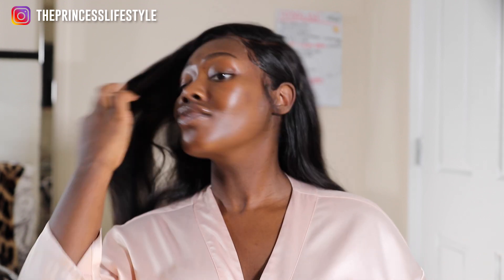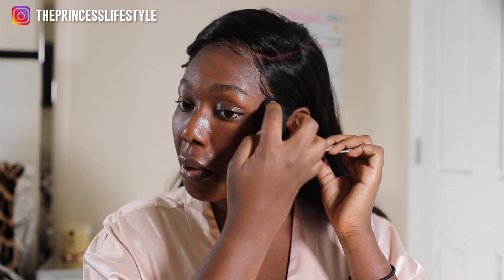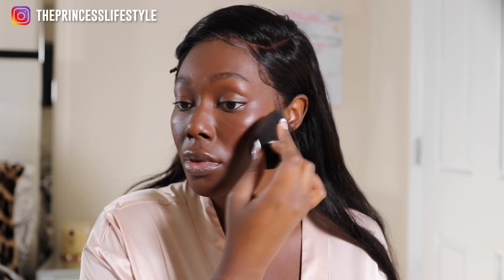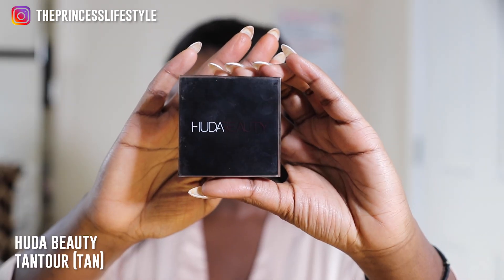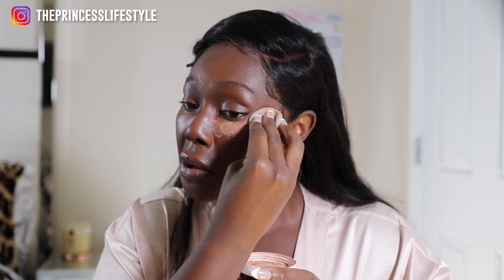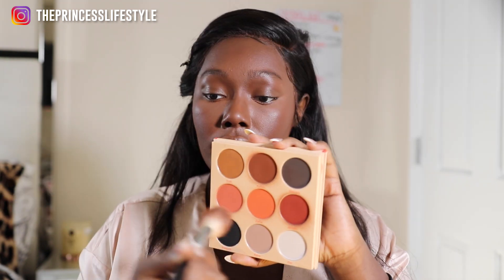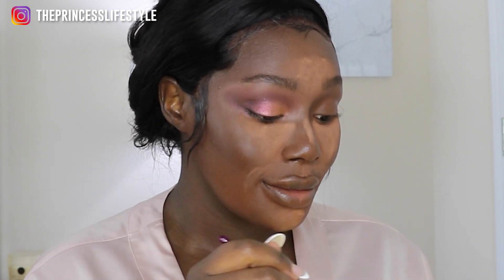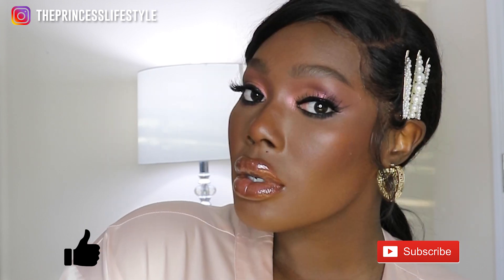My BIRTHDAY MAKEUP!!! Huda Beauty Nude Obsessions Palette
Instagram went CRAZY over this look so I know you guys will love it too! Let me know what you think babes!

S.N. I do not hair hair details on this wig. I decided to try a new company's wigs and chiiiillllleeeee... Thank God I know how to finesse wigs cuz this thang is TRASH! Lol.

Yall know I love yall right? ...Liiikkkeeee...I really do!

SOCIALS

PRODUCTS:
Covergirl TruBlend Mattifying Primer
Milk Makeup Liquid Foundation
Huda Beauty Overachiever Concealer (Peanut Butter)
Milk Makeup Setting Powder (Translucent Deep)
Huda Beauty Obsessions Palette (RICH)

If you read this til the end. consider yourself the shit. PERIOD! LOV U LONG TIME!